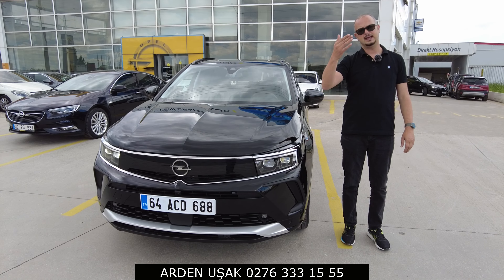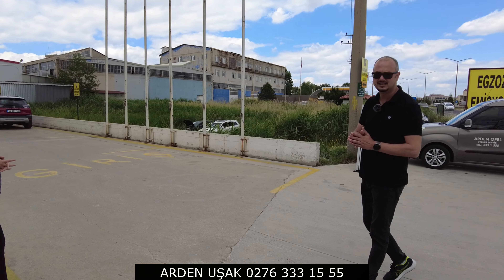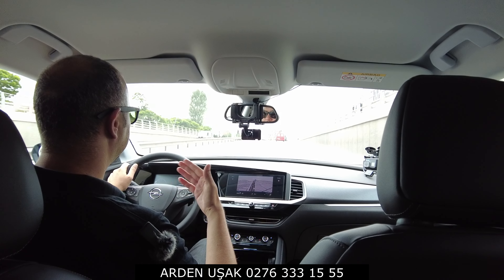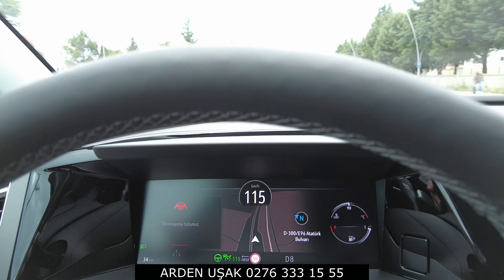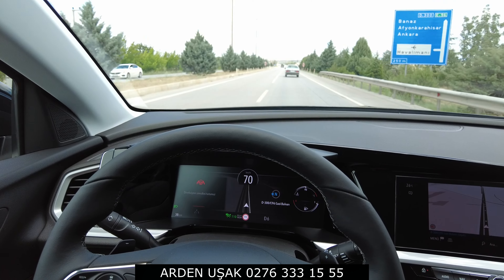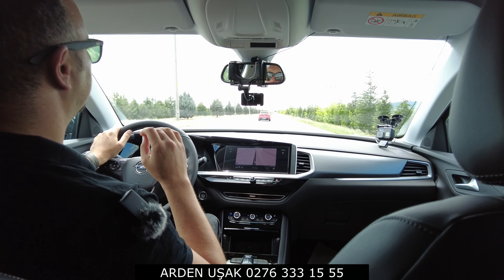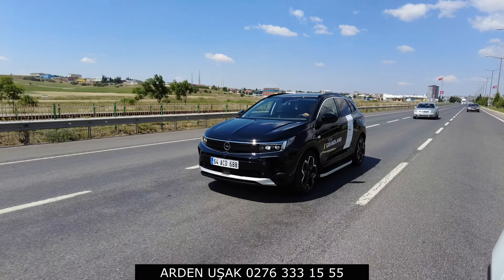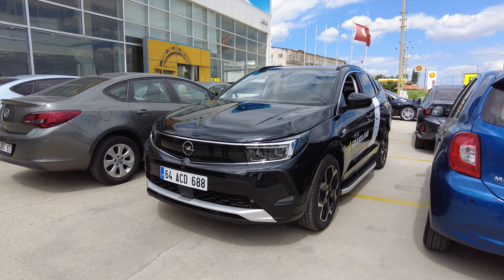2022 Yeni Opel GRANDLAND I Gelecek İle Tanışmaya Hazır Olun!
00:00 giriş
05:55 Yol Testi
09:03 Motorlar
11:10 Adaptif Cruise
21:10 Yakıt Tüketimi
23:01 Otomatik Park
24:40 Kapanış

Corsa 1.2 100hp GAS AT EDITION   529.900
Corsa 1.2 75hp GAS MT ELEGANCE   458.900
Corsa 1.2 100hp GAS AT ELEGANCE   559.900
Corsa 1.2 130hp GAS AT ULTIMATE   599.900

 Mokka 1.2 130hp GAS AT ELEGANCE   759.900
Mokka 1.2 130hp GAS AT GS LINE    799.900
Mokka 1.2 130hp GAS AT ULTIMATE   844.900

Grandland 1.2 130hp GAS AT EDITION   834.900
Grandland 1.2 130hp GAS AT ELEGANCE   890.900
Grandland 1.5 130hp DIE AT ELEGANCE   947.900
Grandland 1.5 130hp DIE AT ULTIMATE   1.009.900

Insignia 1.5 122hp DIE AT EXCLUSIVE   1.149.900

Combo 1.5 102hp DIE MT EDITION   461.900
Combo 1.5 130hp DIE AT EDITION   536.900
Combo 1.5 130hp DIE AT ELEGANCE   587.900
Combo 1.5 130hp DIE AT ULTIMATE   607.900

Combo Cargo 1.5 102hp DIE MT EDITION   356.900
Combo Cargo 1.5 102hp DIE MT ELEGANCE XL   389.900

Vivaro Cargo 2.0 145hp DIE MT EDITION XL   494.900

Vivaro City Van 2.0 145hp DIE MT ELEGANCE XL   597.900

Zafira 2.0 180hp DIE AT ELEGANCE XL   789.900

WEB WHATSAPP HATTIMIZ : 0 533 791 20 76

Kredi Durumunuzu Öğrenmek için altta ki linkten kontrol edebilirsiniz.

instagram sayfamız

opel astra 2022 opel mokka e opel laubfrosch